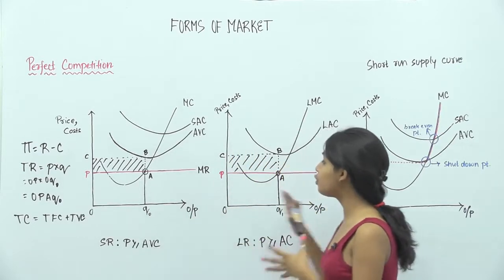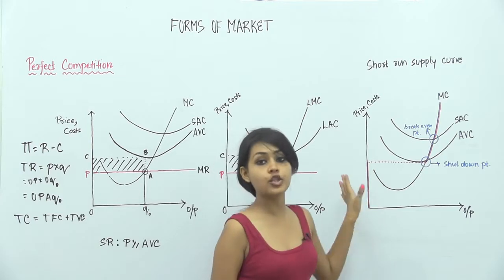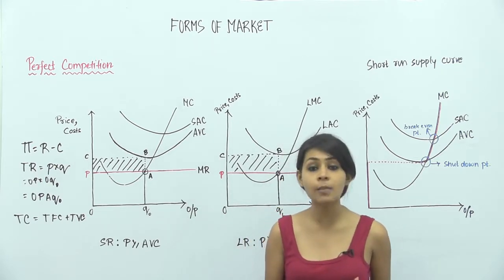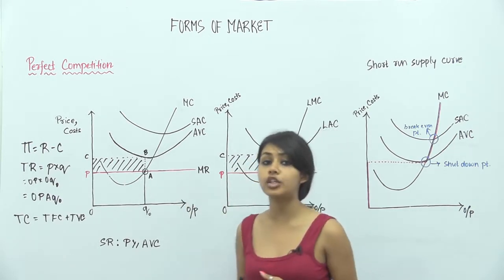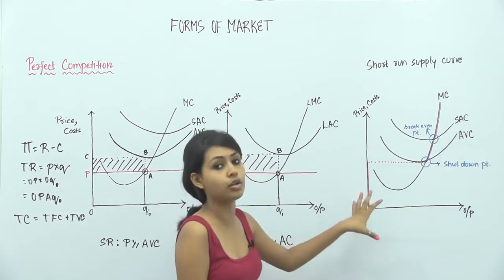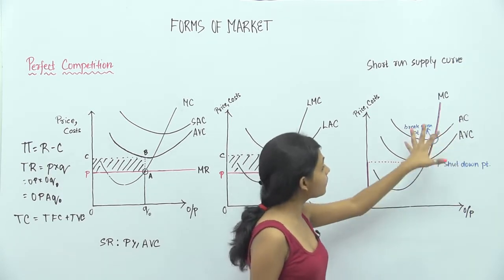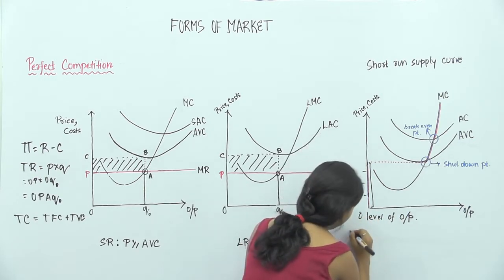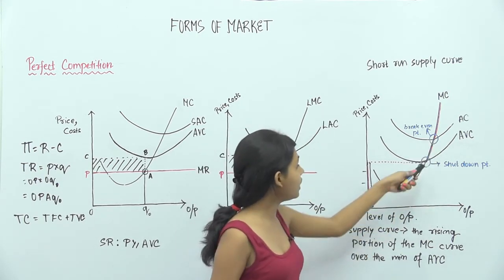Theory of Firm Under Perfect Competition - Part3 || Short Run Supply Curve || Economics - XII